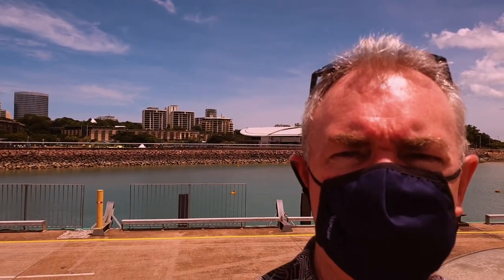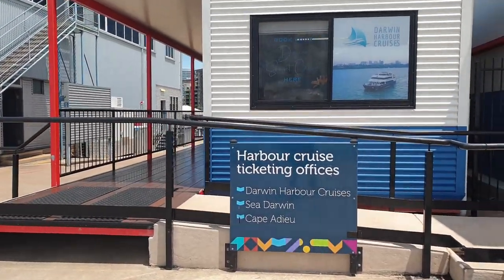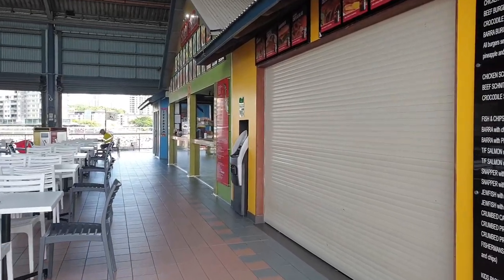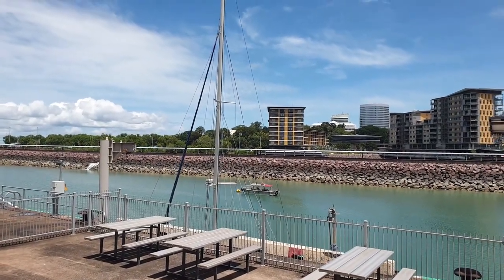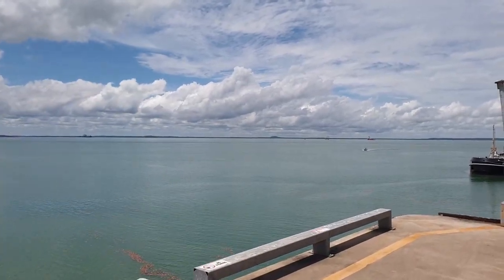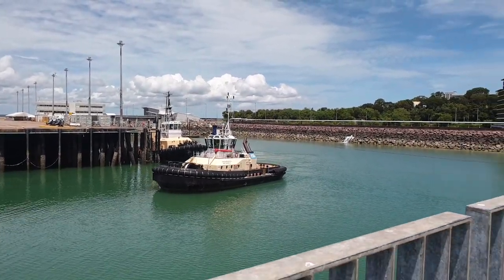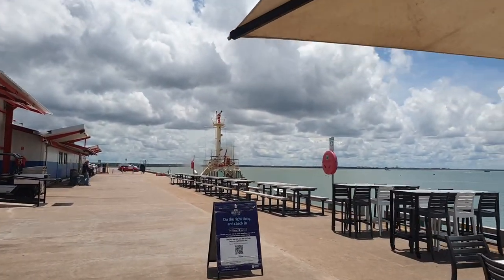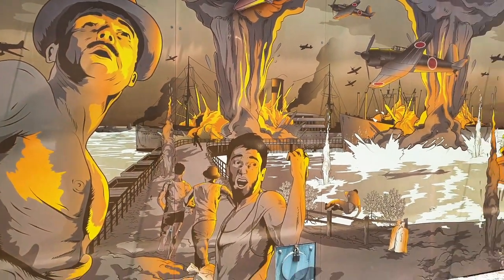Stokes Hill Wharf Eatery Darwin 2 Feb 2022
I went for a walk through the Stokes Hill Wharf Eatery and Cruise Docks. Very quiet in the morning however the locals will fill the place up for Sunset. A great spot for Fish and Chips,Butter Chicken,Pad Kee Mao ,Steak or many other varieties freshly cooked. A great bar for your favorite foaming cleanser.
Darwin Wharfprecinct Fishing Sunset Cruise Northern territory